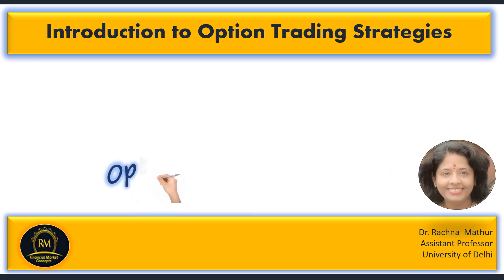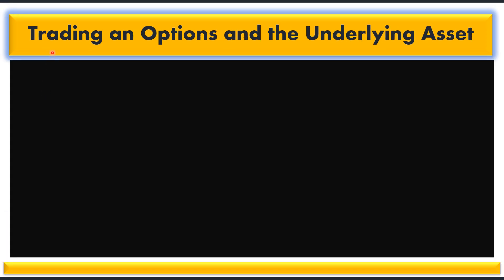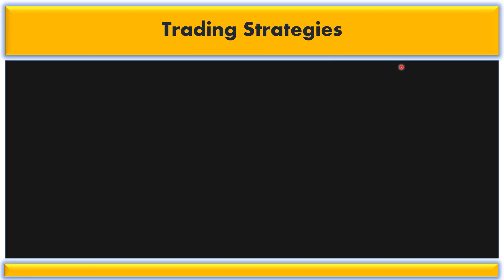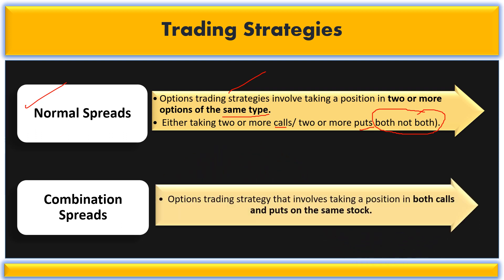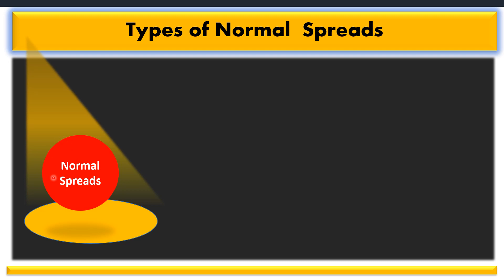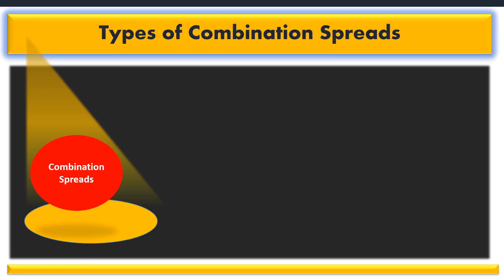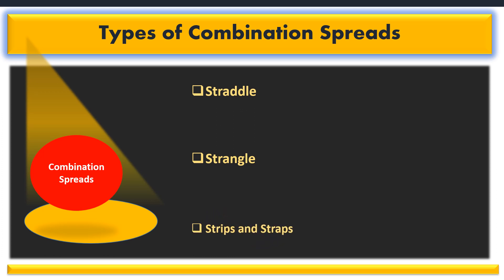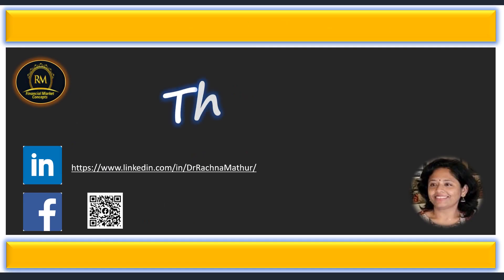Options Trading Strategies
This video is an introduction to Option Trading Strategies. Please see my upcoming videos along with their payoff table, figures & numerals.

You will get the answers to the below questions in upcoming videos
What are the best options trading strategies for beginners?
What are options options?
What is the put option strategy?
What is a strip option strategy?

1. Covered Call
2. Protective Put

Normal Spreads
1. Bull Spread
2. Bear Spread
3. Butterfly Spread
4. Box Spread
5. Calendar Spread
6. Diagonal Spreads

Combination Spreads
1. Straddle
2. Strangle
3. Strips
4. Straps